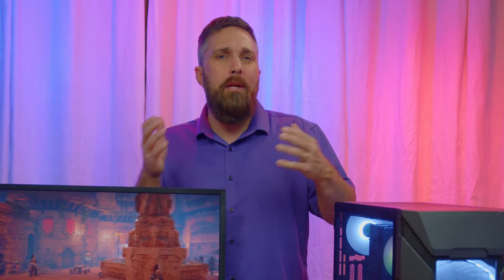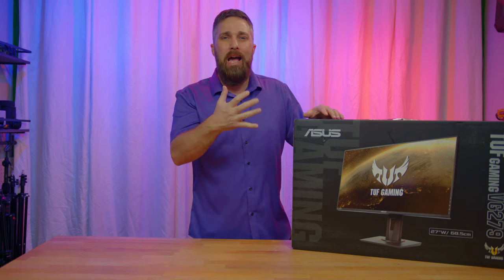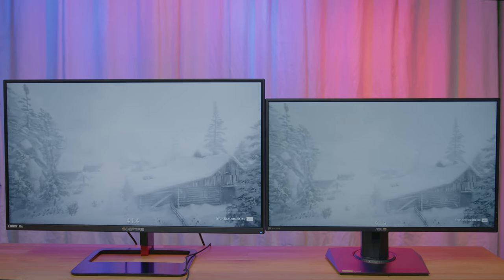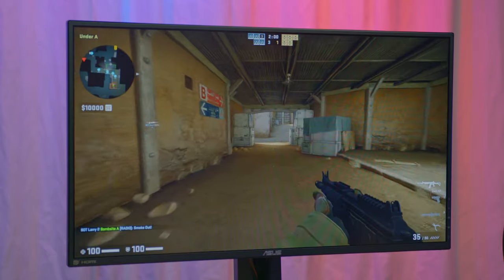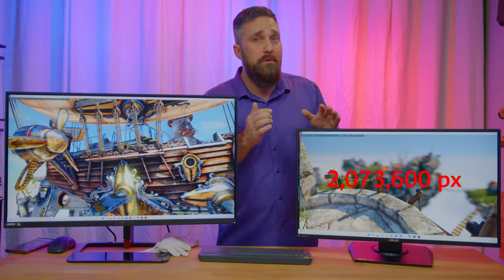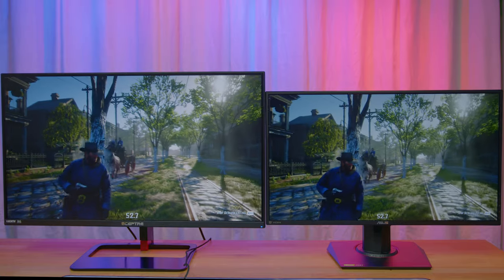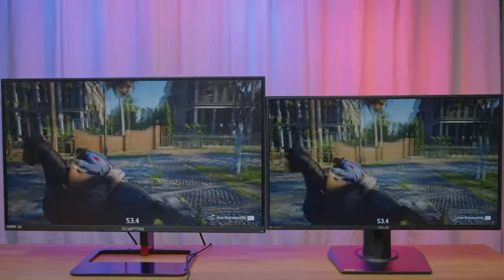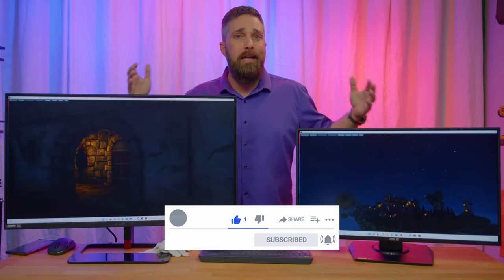I Bought The Cheapest Gaming Monitors from Best Buy and Amazon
Do you have gaming PC that is excellent at 1080P gaming or good at 1440p gaming and your not sure which gaming display to buy. I purchased the best value 1080p and 1440p gaming monitors so I can help you with that decision and show you how to do either without breaking the bank.

Sceptre 32" 1440P 144Hz Monitor
Asus TUF Gaming 27" 180P 165Hz Monitor

Timecodes:
0:00 - Opener
0:30 - Intro/Agenda
1:32 - The Dueling Displays
2:30 - Specs, Features and Quick Review
6:19 - The Most Obvious Question
7:04 - Size Matters
9:21 - Is Downscaling an Option?
10:44 - Go Big or...
11:30 - Summary So Far
12:05 - Budget Isn't Bad